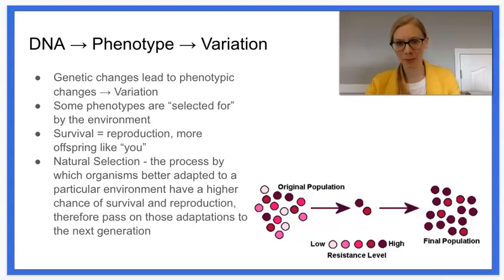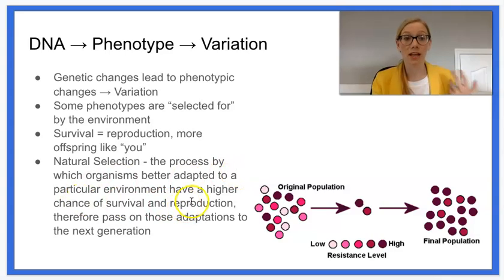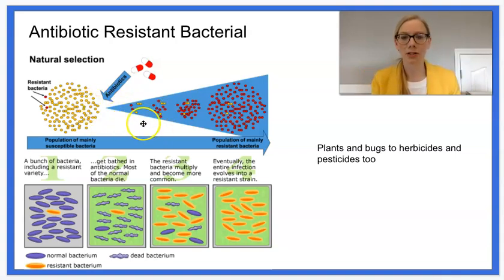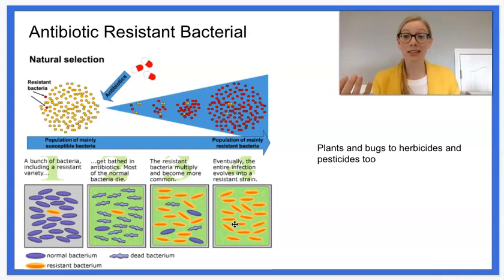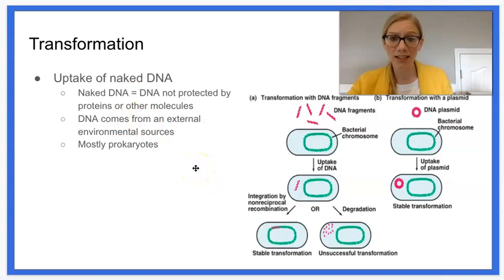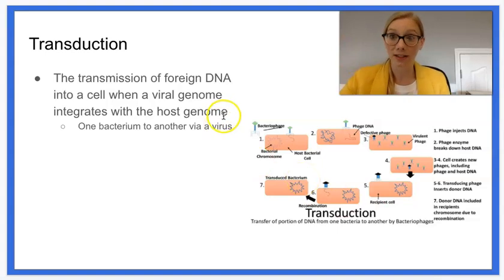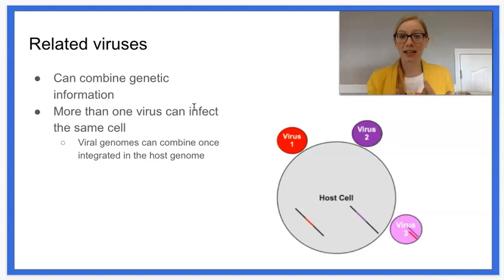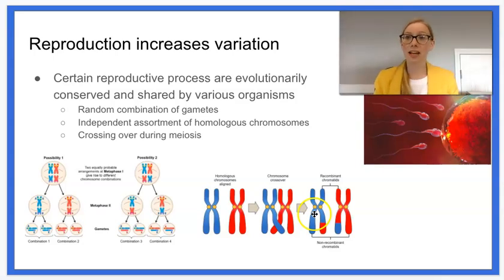6.7 Mutations - Part 4